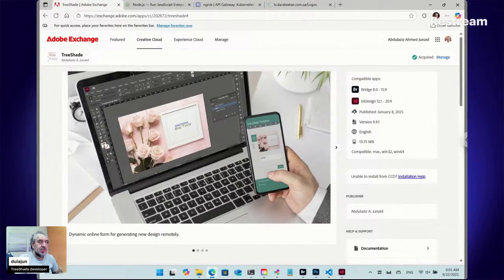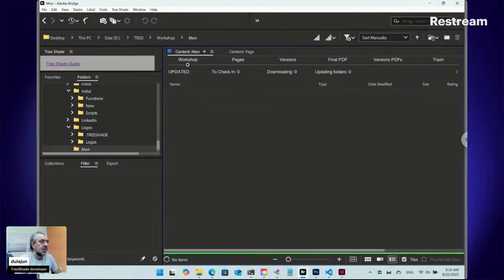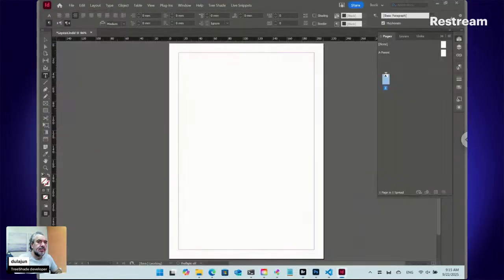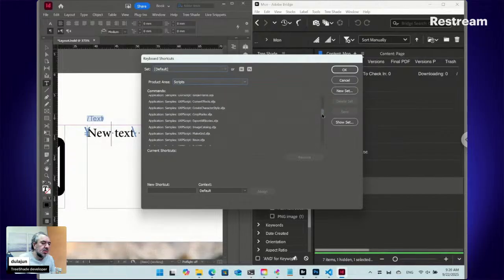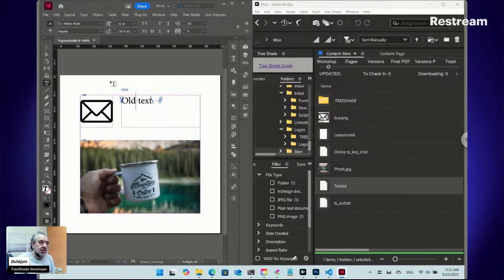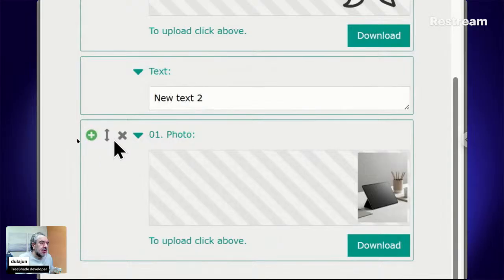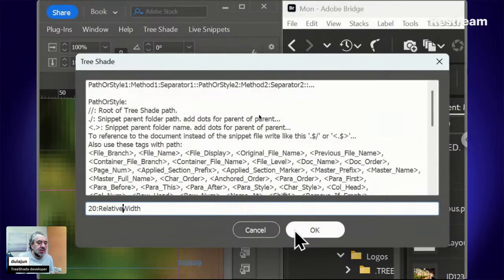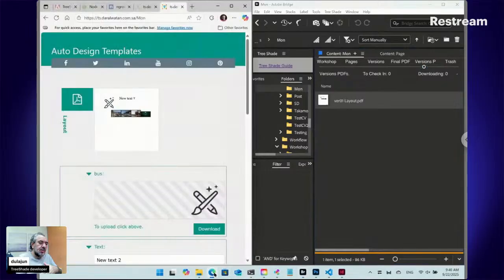TreeShade | Dynamic Live Snippet and Content Structure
I will try explain how dynamic snippets nested using paired folder concept.

🕒 Daily Streaming Times:
I usually go live at 6:00 AM and 12:00 PM (UTC), but I may also stream at other times that are multiples of 3 (day or night) whenever possible.